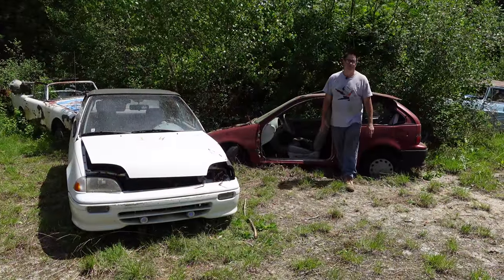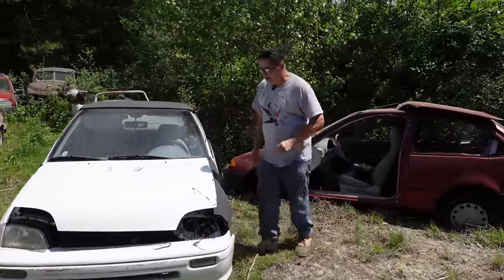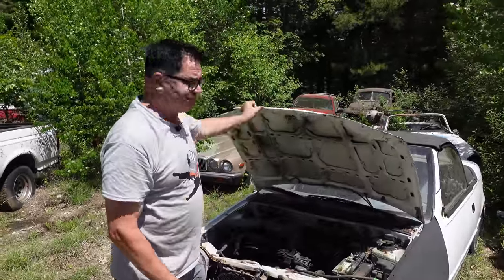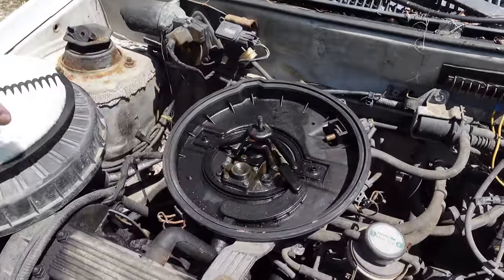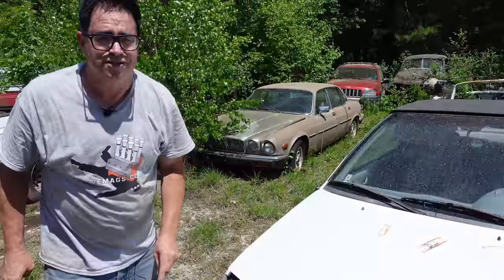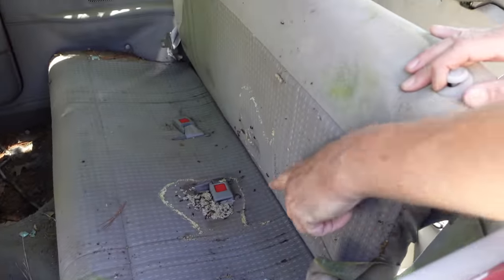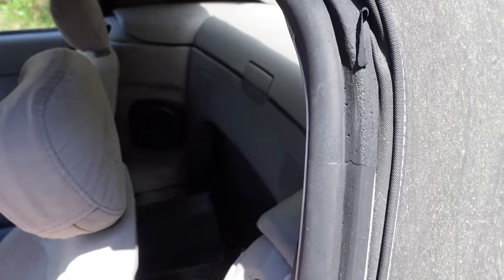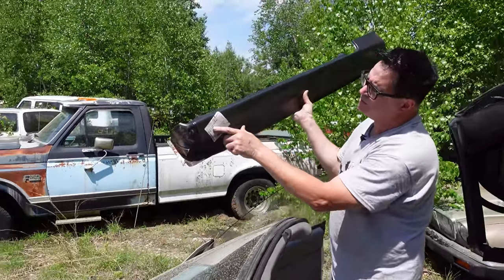1993 Geo Metro Hatchback and Convertible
Steve compares and contrasts the 1993 Geo Metro Hatchback and Convertible in this minicar roundup. What changes were made to every Metro built with optional air conditioning? And what on Earth did Rogers and Hammerstein have to do with promoting the Geo brand? Watch and sing along…